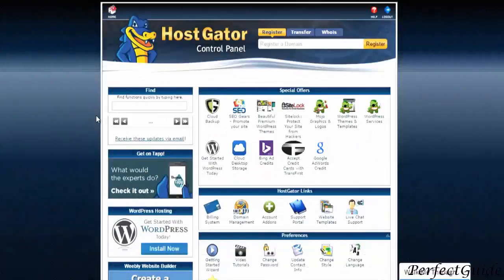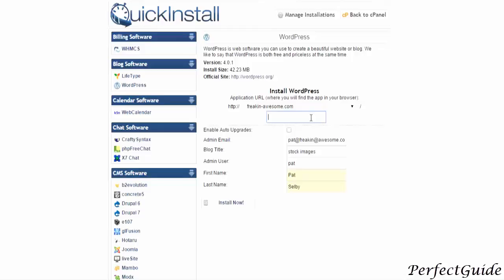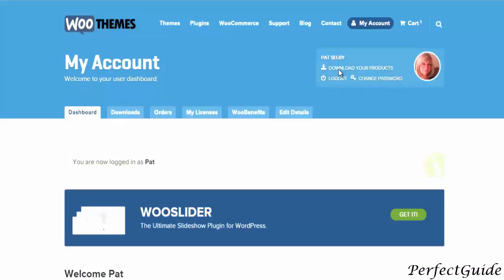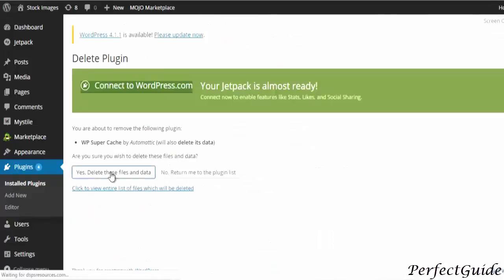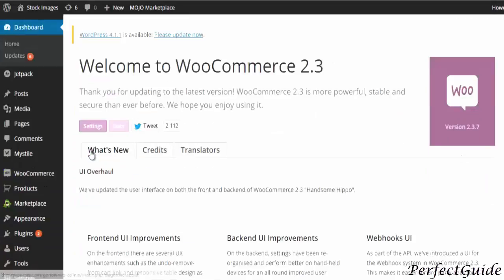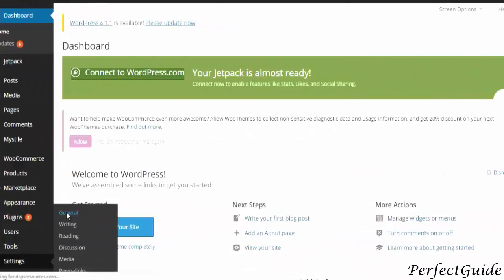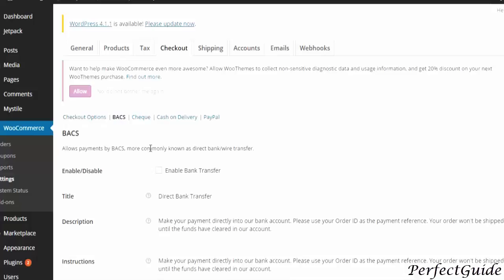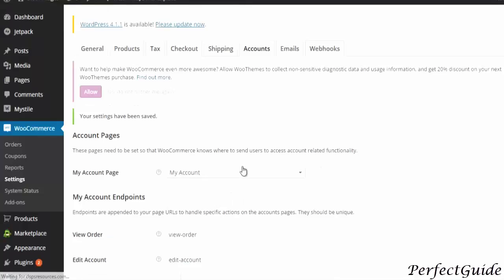How to Install WordPress,Themes & Plugins | WordPress Tutorials 1/6